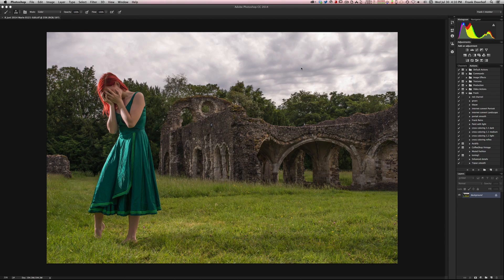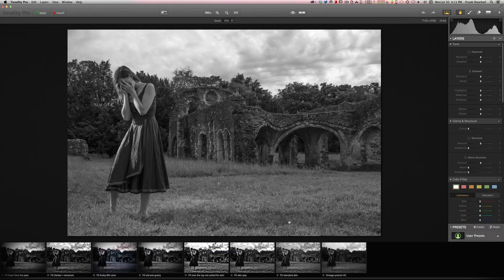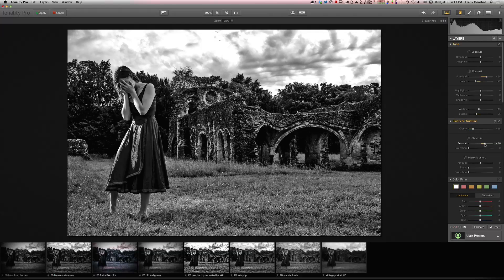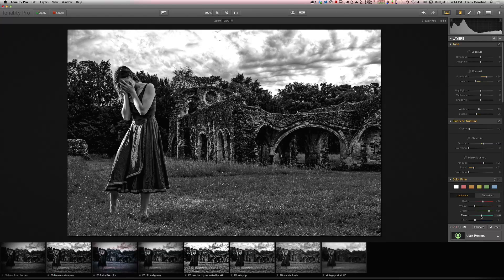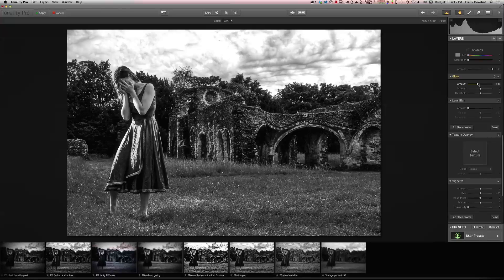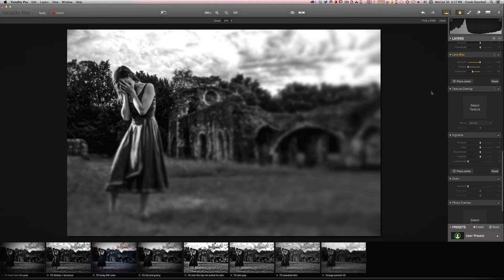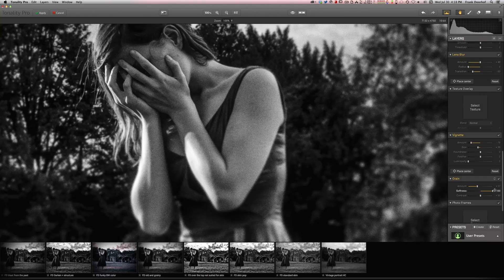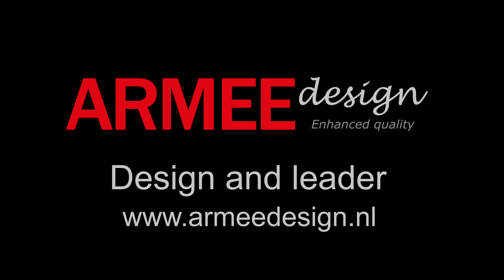Tonality Pro MacPhun QF EP29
Tip : Using BW conversion with MacPhun Tonality Pro.

In this episode a quick overview of MacPhun new app Tonality Pro plus tips for BW conversions.

This is episode 29 from the Quite Frankly podcast.
for a link to the store from MacPhun.